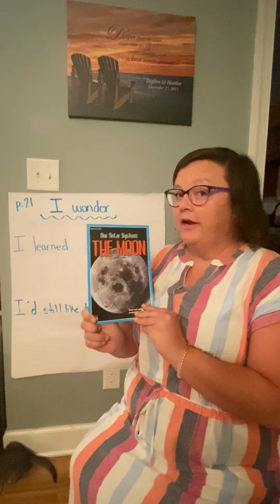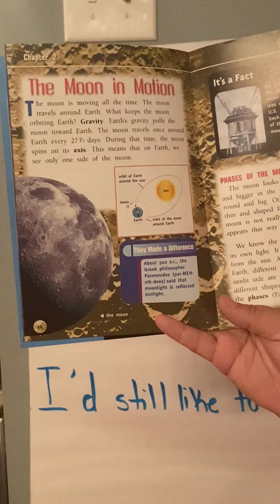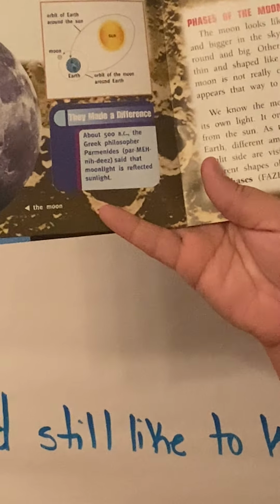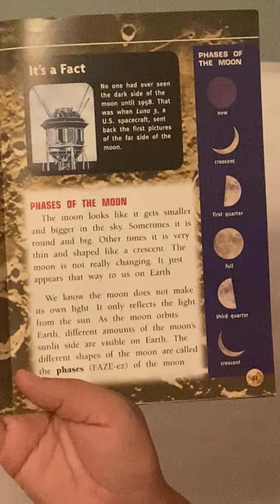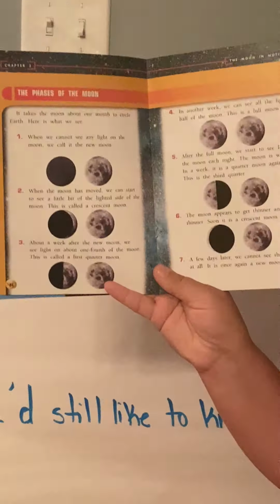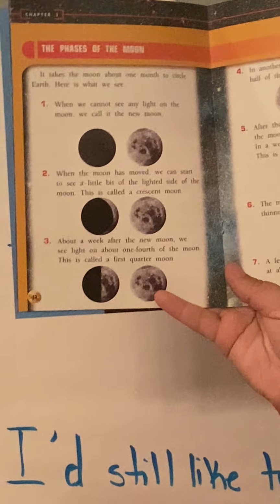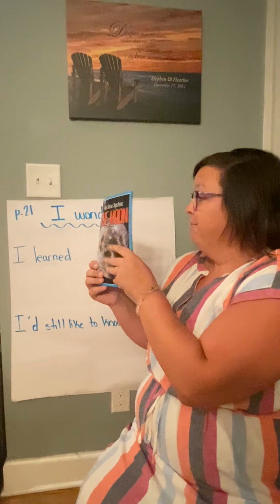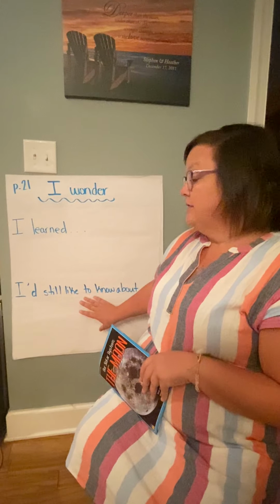Chapter 2: Our Solar System